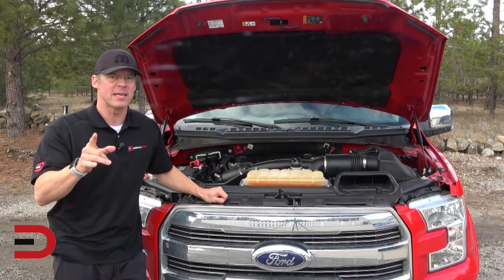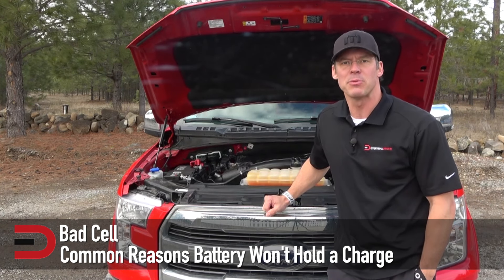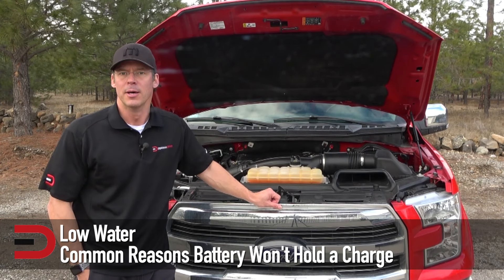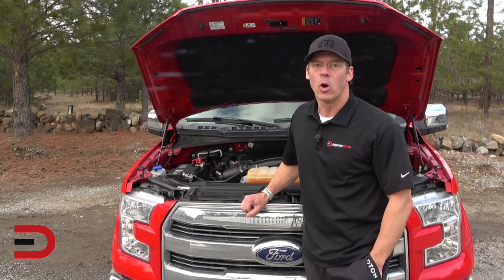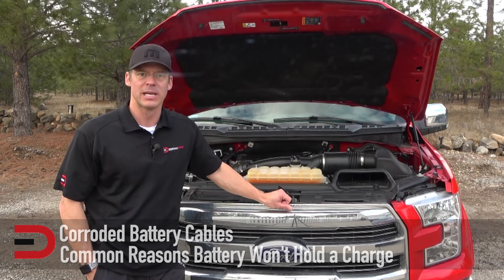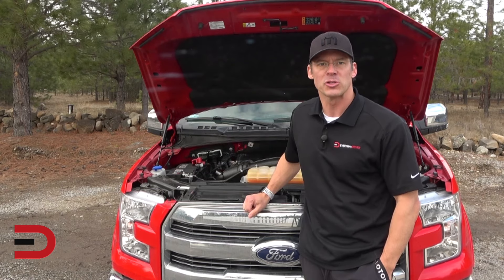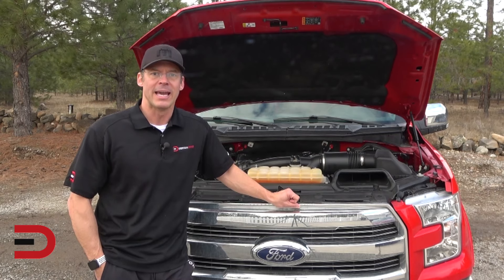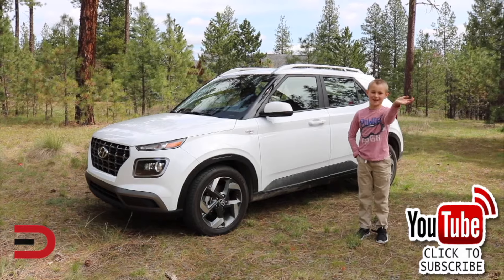Here's Why Your Car Battery Won't Hold A Charge!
How Long Should a Car Battery Last? Car Battery won’t hold a charge?  Your car has a battery for a very good reason – it provides the initial power needed to crank the engine and get the car running. After that, the alternator takes over, providing the power for your accessories, as well as recharging the battery. If your battery has died and then recharged, and you’ve found that it will not hold a charge (the battery is fine for a little while, but then the charge dissipates), there’s a problem somewhere in your system that must be diagnosed and repaired. The life of your car battery depends on how long it can hold its charge, and be recharged. Once it can’t be recharged, it’s dead. There are a number of factors that can affect your car battery, including humidity, temperature, and other environmental factors.